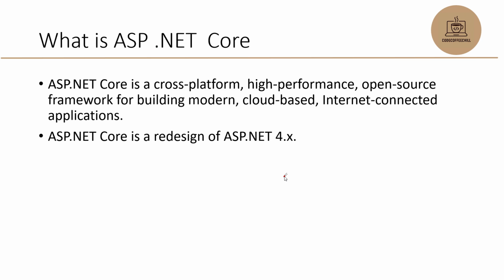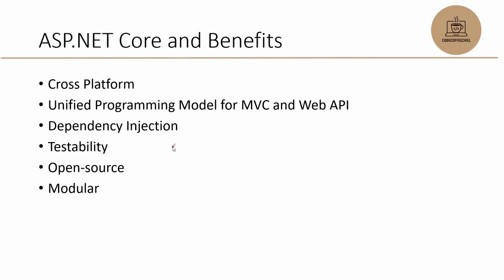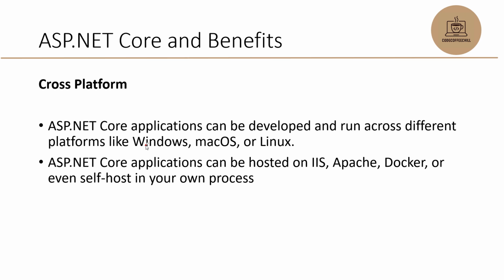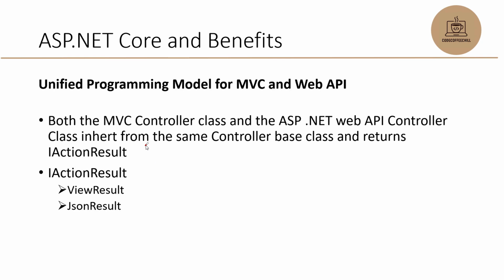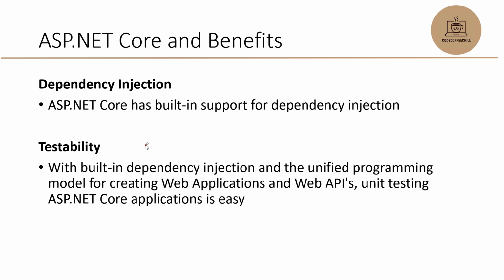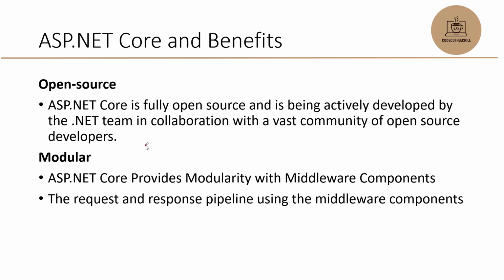ASP NET Core Tutorial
In this course we will discuss all the basic, intermediate and advanced ASP.NET core concepts that help you build, data driven web applications. By the end of this course you will be able to perform all the CRUD operations i.e Create, Read, Update and Delete using SQL Server as our database.